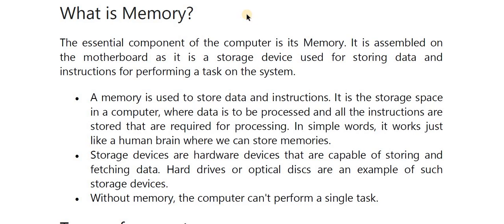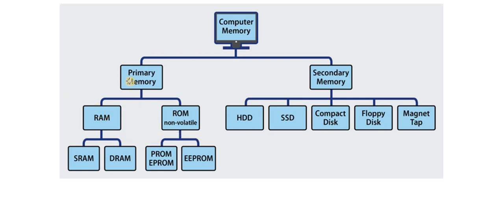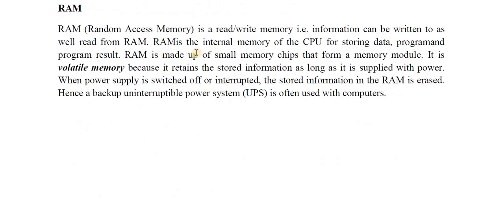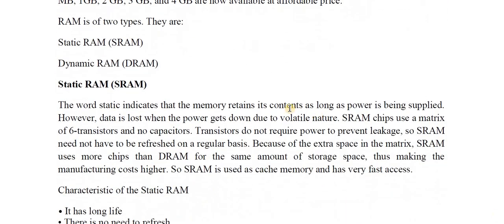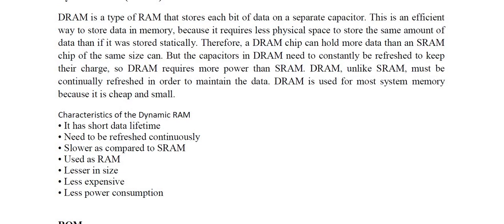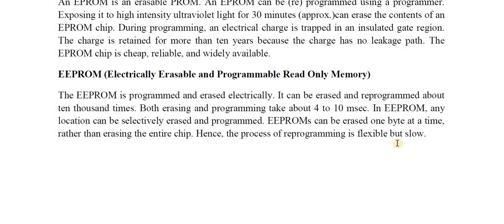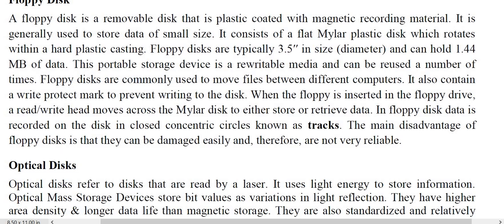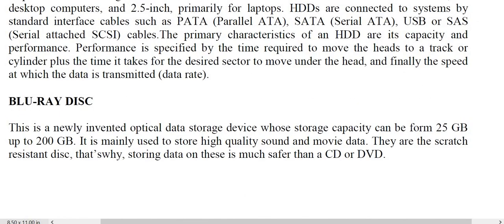Lec 4: Different Types of Computer Memory: Primary Memory, Secondary Memory & their types...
This video series is made as a resource material for BSc General (Computer Science) as per the syllabus of Gauhati University.

Lecture by: Dr Sisir Kumar Rajbongshi
Assistant Professor, Dept of Computer Science,
PDUAM, Amjonga, Goalpara, Assam, India.